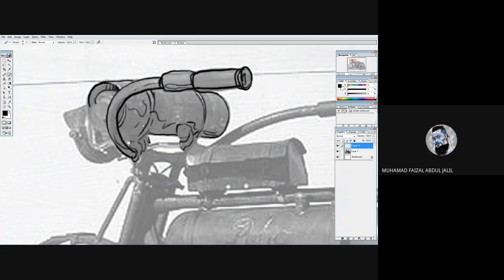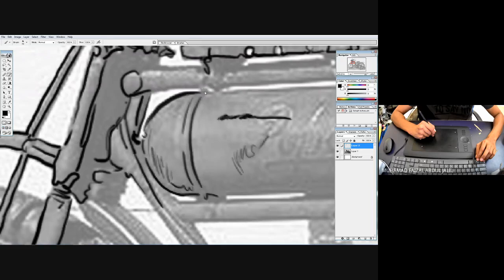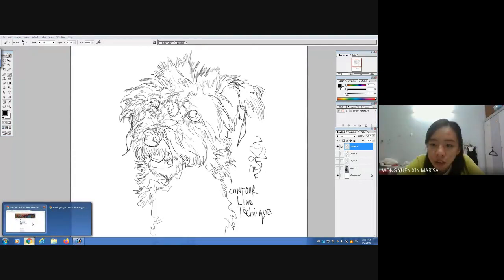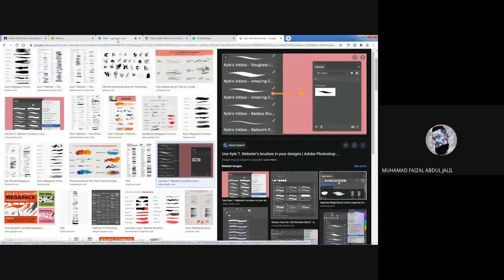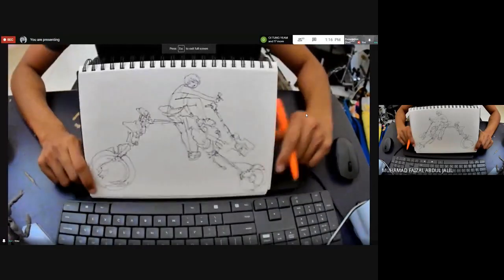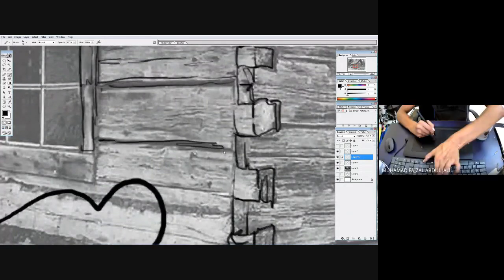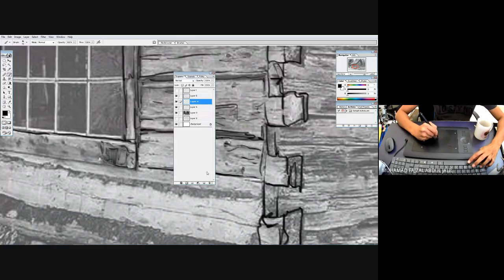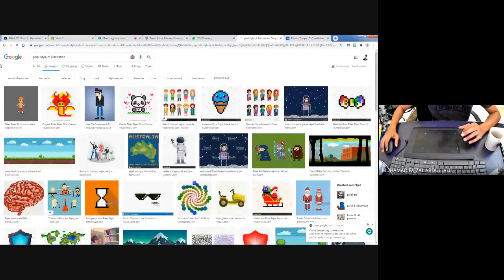W3G3Pclass 2020 07 02